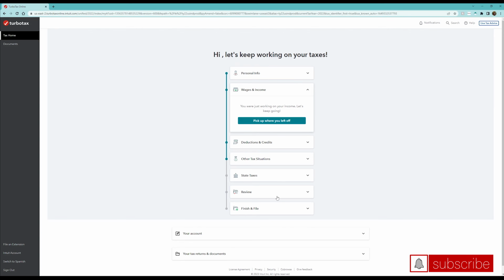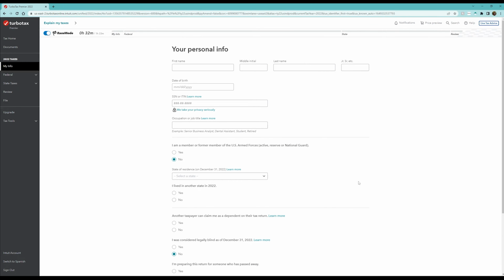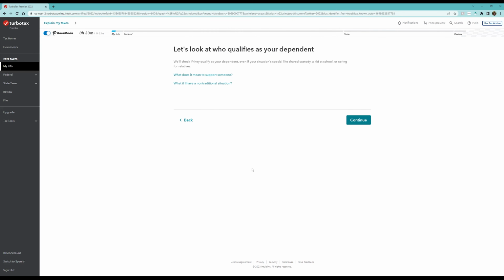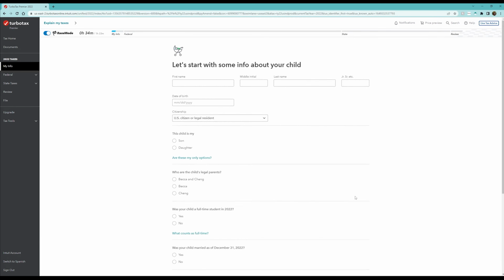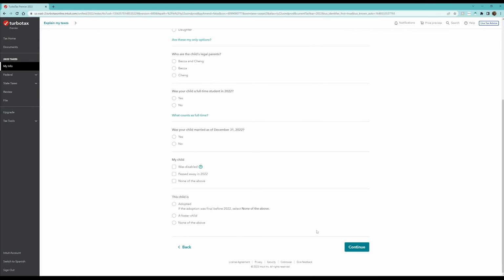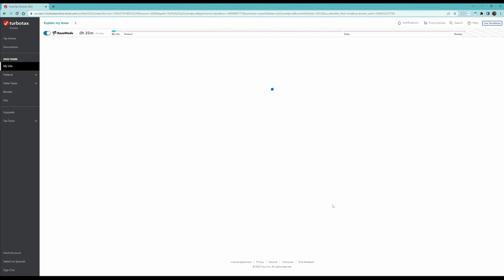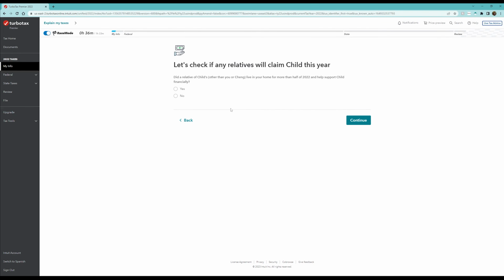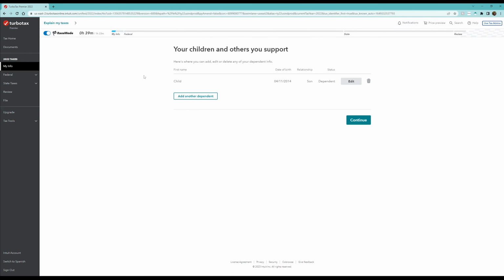Turbotax Tips: How to Add Dependents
For those of you with dependents, here is a quick video showing you how to add those wonderful people in your life to your filing through TurboTax.

Hello there! My name is Becca and I'm here sharing everyday skills for everyday people. Not everything is "common sense", and we don't always want to ask questions about the things that come so easily to others. I gotchu! Here on this channel, we go through everything finance, career, and life hack related to give you the jump start you need for success in all areas of life.

Let's Get Detailed (What am I Using as a Creator?)
- Camera/Mic: iPhone 12 Pro Max
- Camera: Canon 6D,
- Mic: Blue Yeti Nano,
- Editing Software: Adobe Premier Rush, Canva
- Backdrop Stand
- Backdrop (leaves)
- Backdrop (white)
- Mic Table Stand
- Camera/Phone Stand